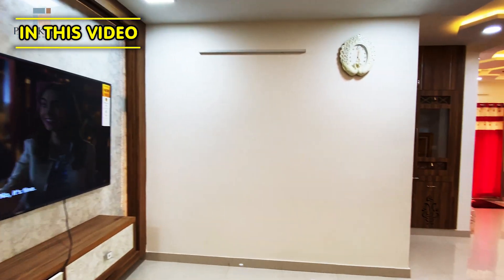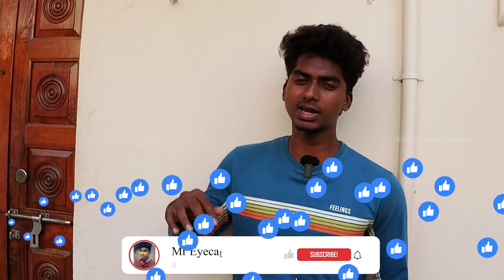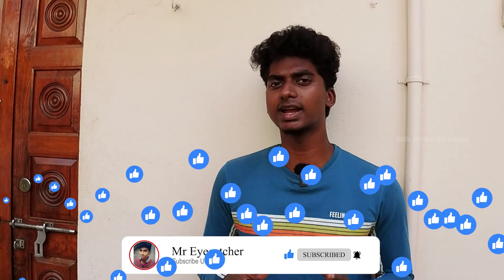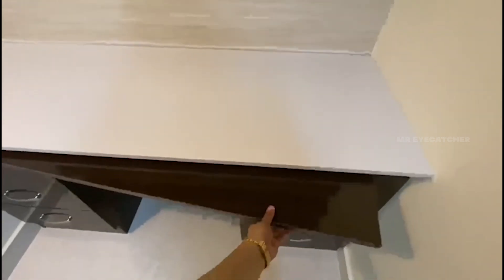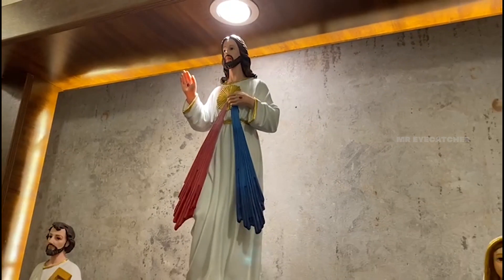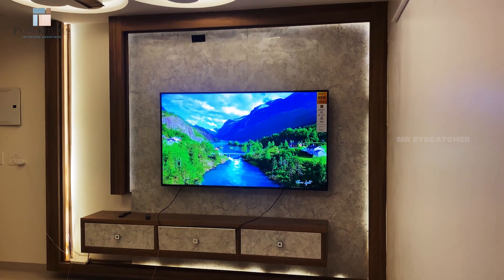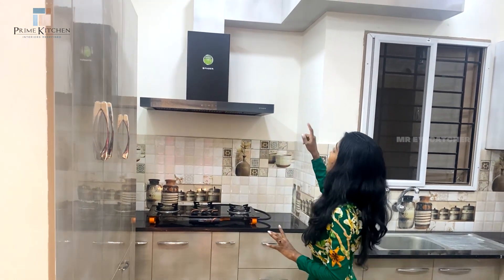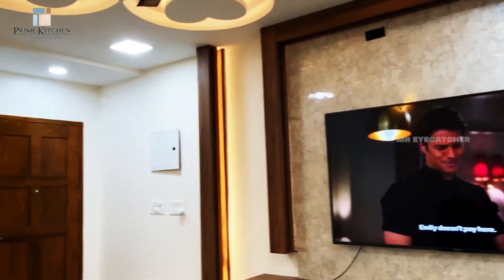Prime Kitchen Interiors & Modular Kitchen வீட்டை பிரமாண்டமாக மாற்றும் Modern INTERIOR Works /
🙏 வணக்கம் Friends

Shop DETAILS:

Prime Kitchen

Address :
No.198/2 Redhills Thiruvallur Road Koduvalli Bus Stop Chennai - 600055

Song: Seum Dero - Never Change (feat. Ellen Louise)

Editing & Camera : Samuel Pandian
YouTube channel name : Samji Amudhan